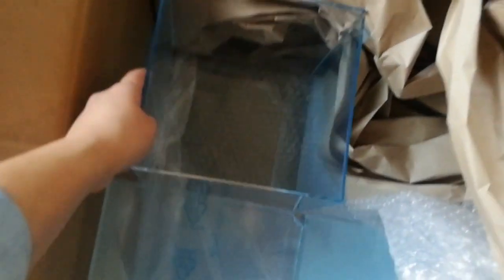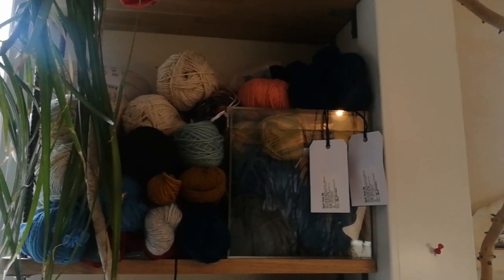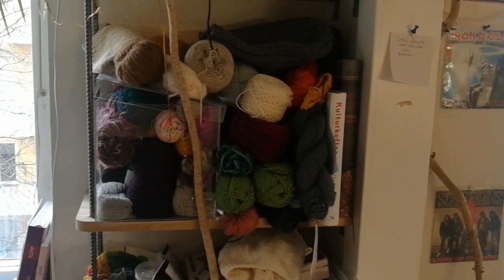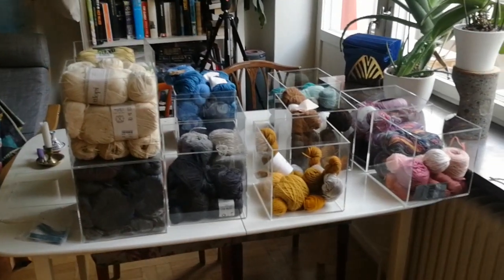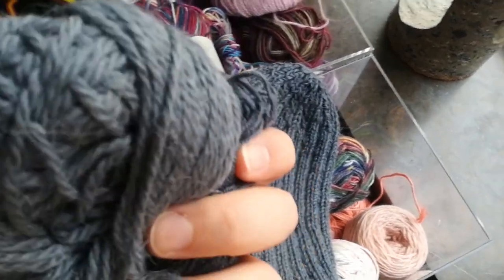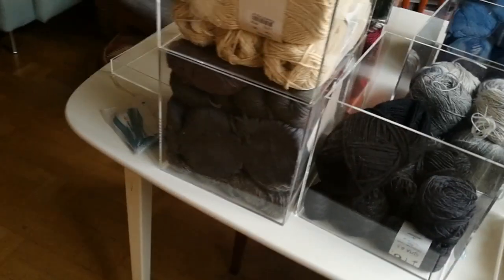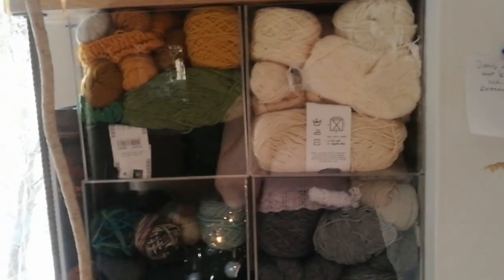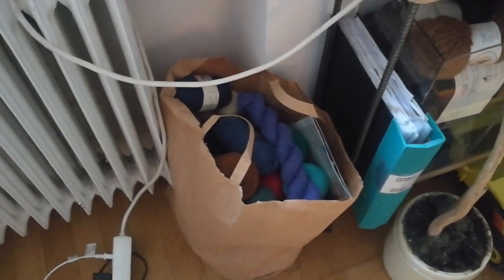KNITTING VLOG: Yarn stash organization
Today I'm organizing my stash, because it's a mess and I have way too much yarn! I'm using some acrylic boxes as my stash storage.

Yarn: Moods of colors Best wishes from Devon, colorway Calm rose